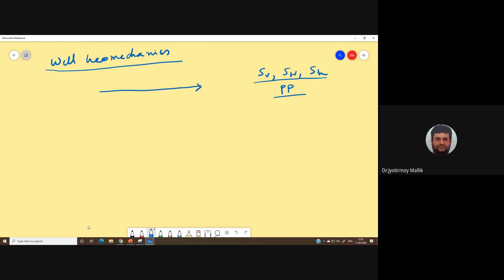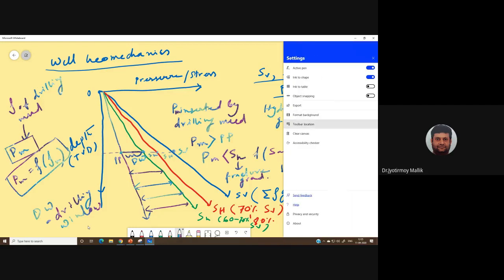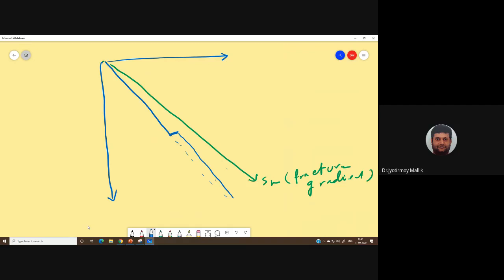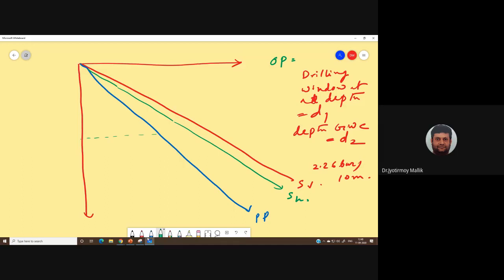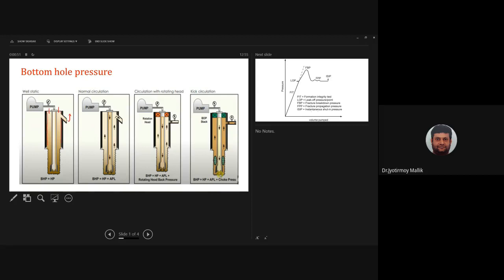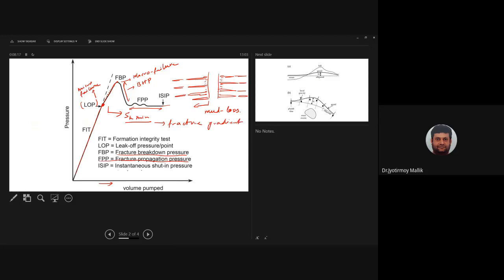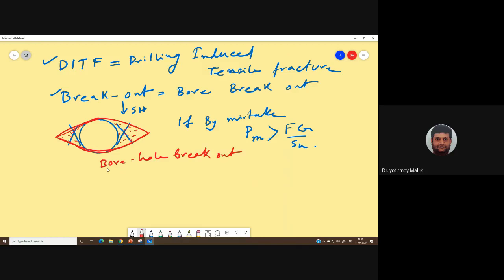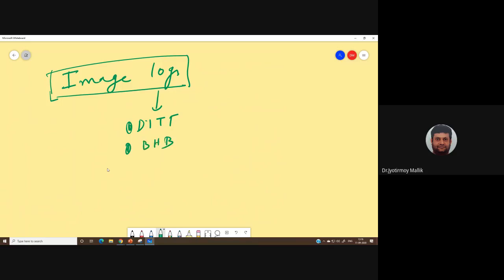Geology of Fuels (prerecorded lecture) class 12